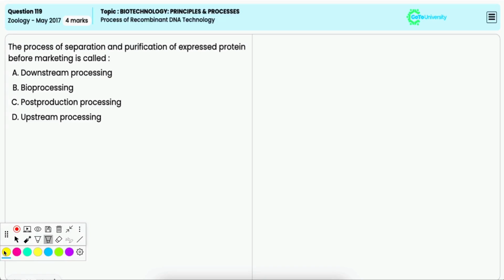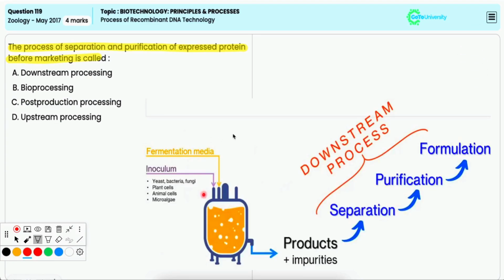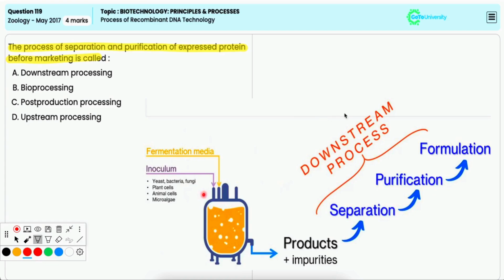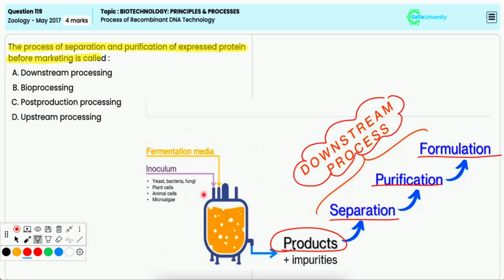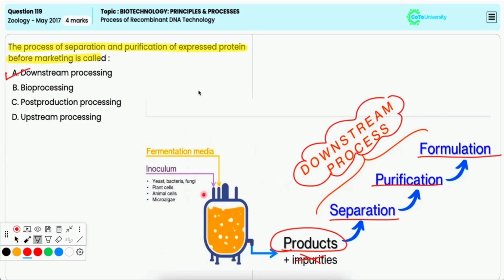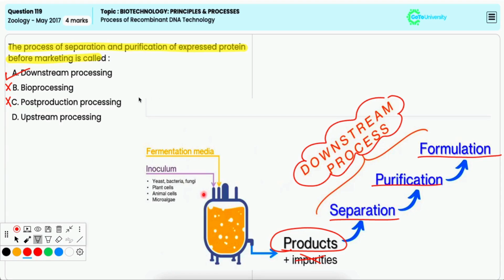Recombinant DNA Technology Simplified NEET Zoology Q119 May 2017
Topic Name: [BIOTECHNOLOGY: PRINCIPLES & PROCESSES] | [Process of Recombinant DNA Technology] | [Practice Test]